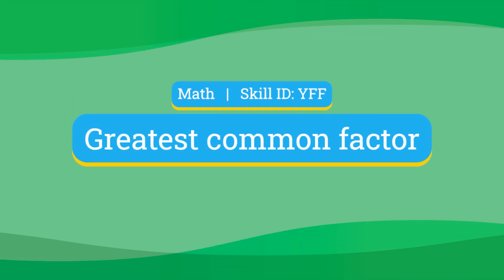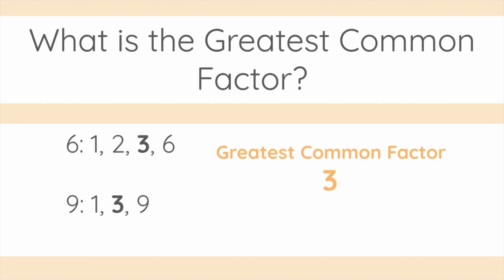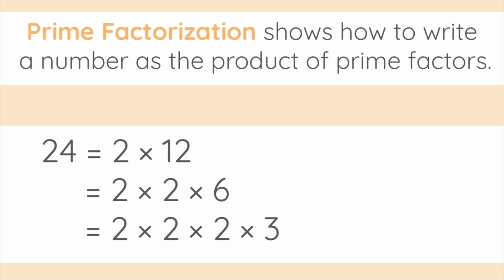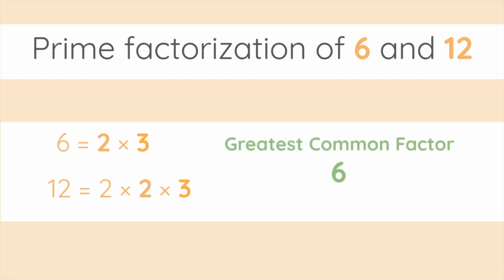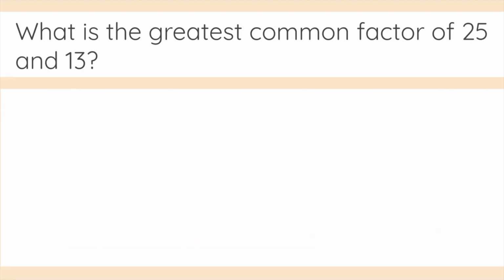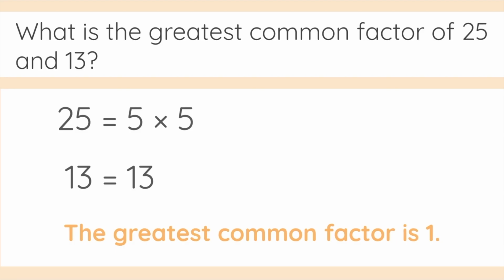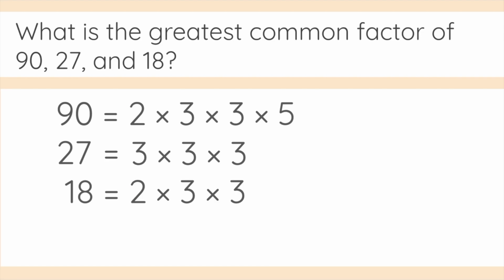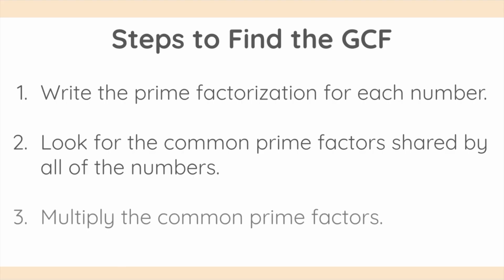Greatest Common Factor (GCF) Explained Step-by-Step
Learn how to find the Greatest Common Factor (GCF) step-by-step with easy math examples! In this lesson, we’ll explain the GCF and prime factorization. Then, we’ll work through problems involving two numbers and three numbers to help you understand how to identify common factors and find the greatest one.

This video is perfect for students learning:
➡️ Basic number theory
➡️ Pre-algebra math skills

Ready to try it yourself? Keep practicing GCF on IXL with interactive questions that adapt to your level

0:00 Introduction to Greatest Common Factor and Prime Factorization
2:09 What is the greatest common factor of 14 and 21?
2:35 What is the greatest common factor of 25 and 13?
3:12 What is the greatest common factor of 90, 27, and 18?
4:21 Review of how to find the GCF